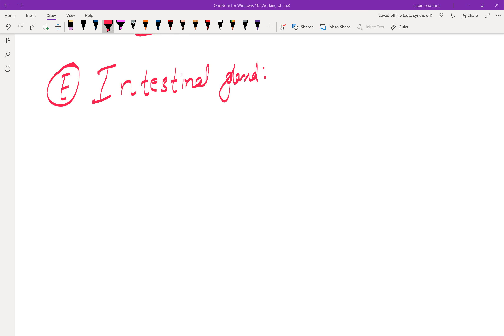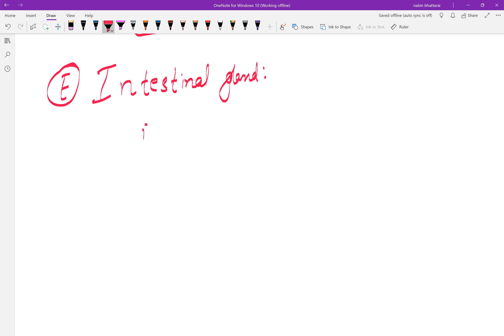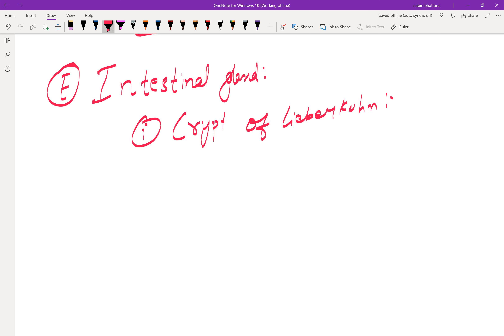010 Digestive system digestive gland and Physiology of digestion NEB Biology class 12 Grade 12 NEB